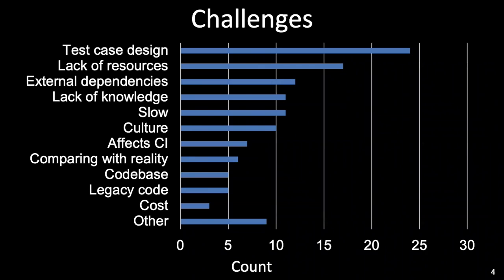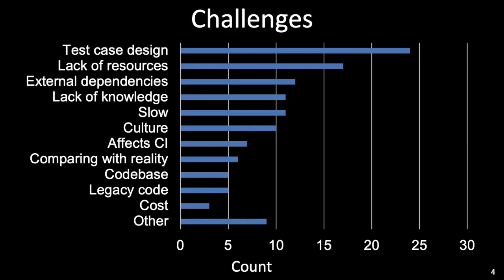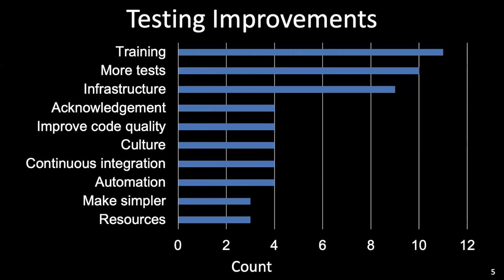CW20: Testing Scientific Software, by Nasir Eisty, University of Alabama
A presentation by Nasir Eisty from the University of Alabama. This video is part of the 2020 Collegeville Workshop on Scientific Software. for details.